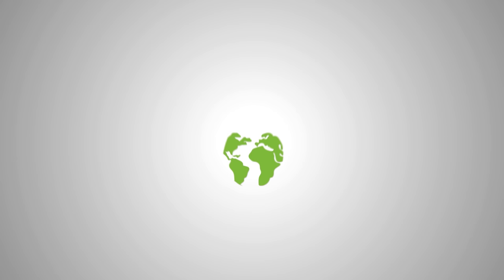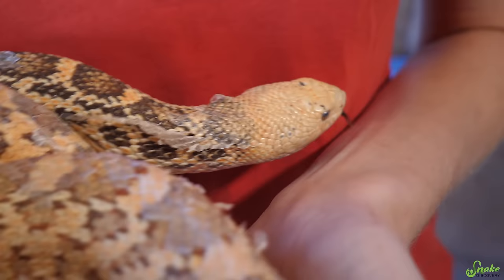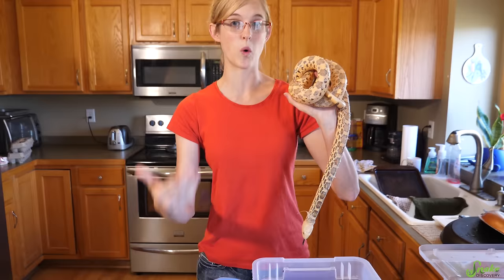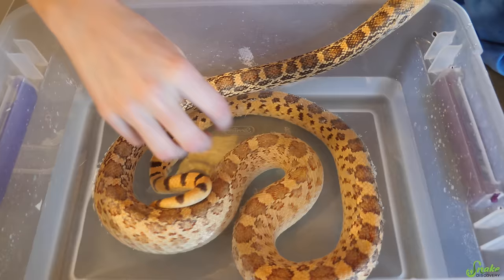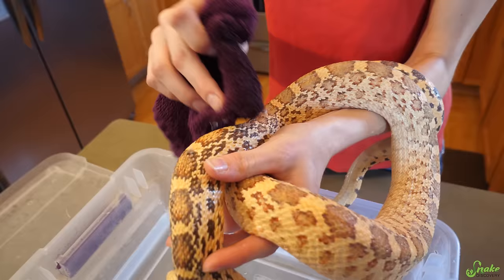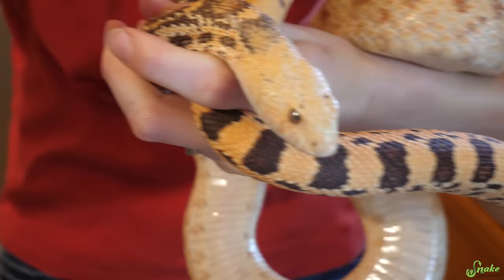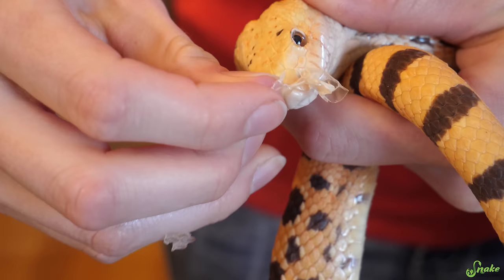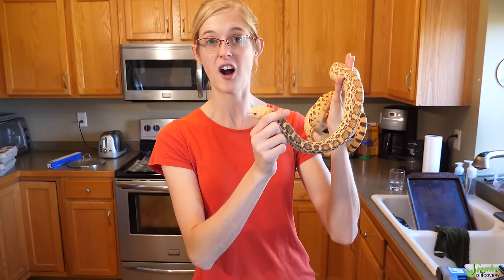How to Remove Stuck Shed on Snakes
If you own snakes, it's bound to happen: stuck shed. Whether the humidity was too low, or the snake didn't have enough rough surfaces to rub up against, the important thing is removing that old skin afterwards. Here's how!